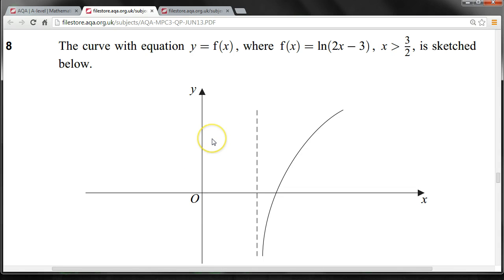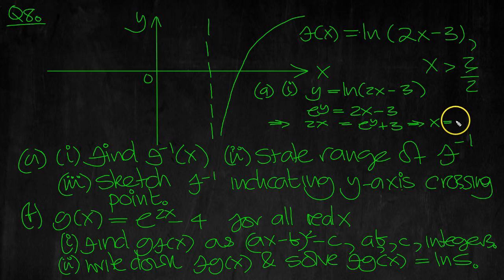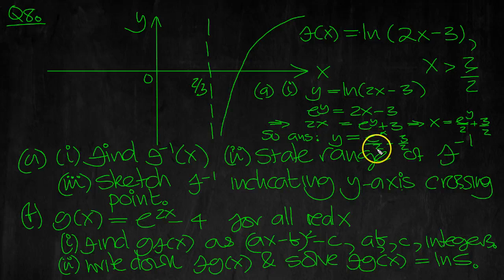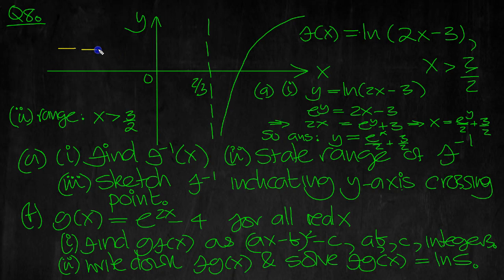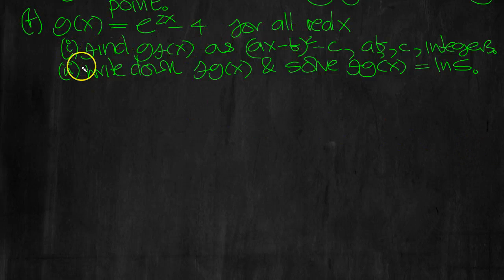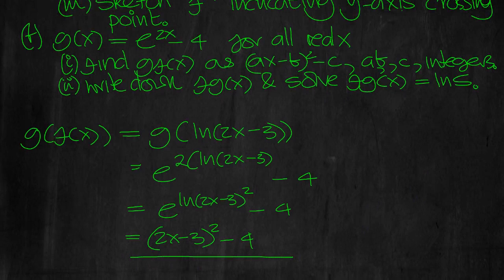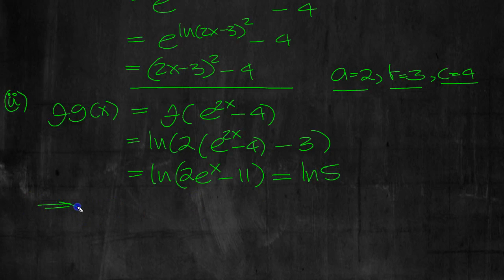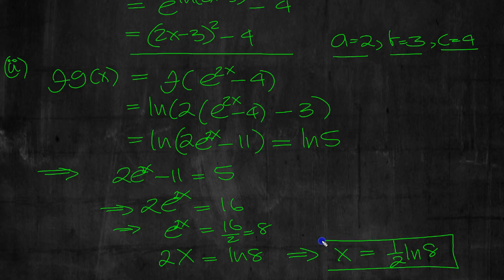C3 AQA June 2013 Q8